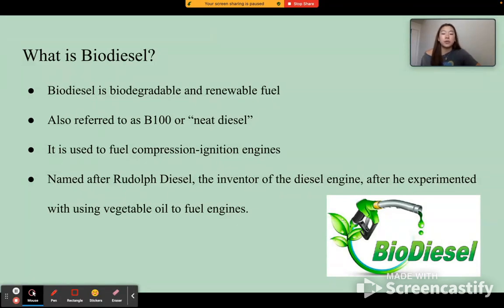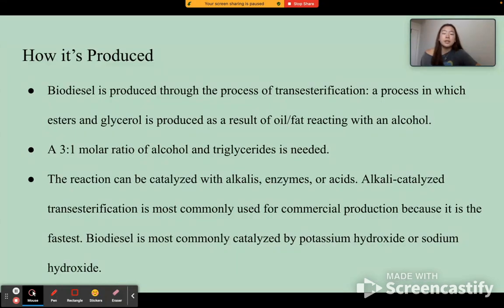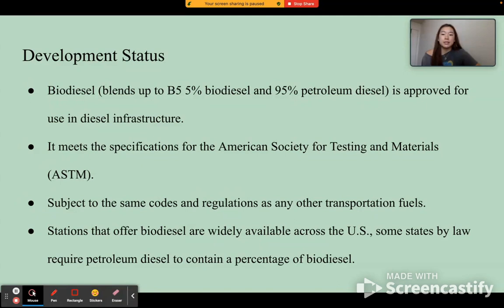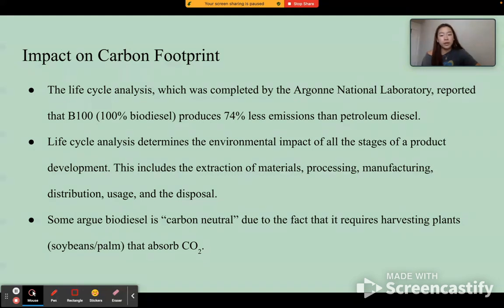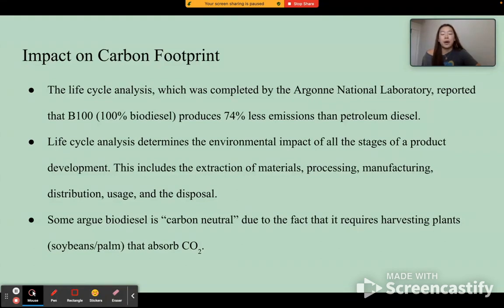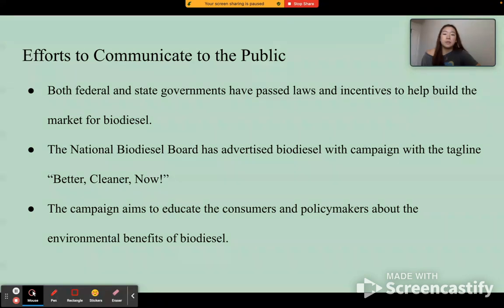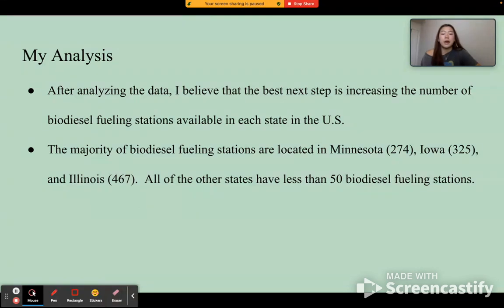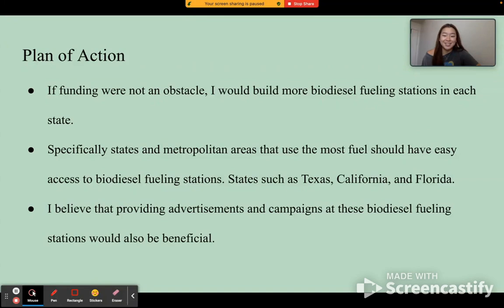Biofuel Video Project